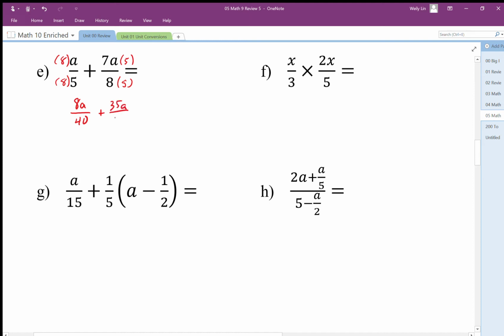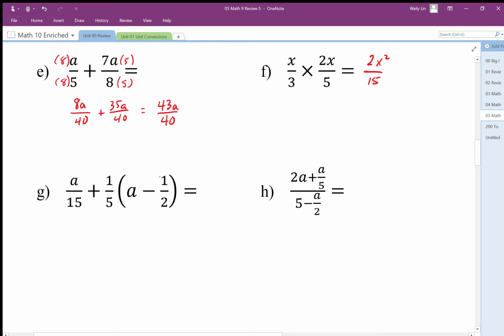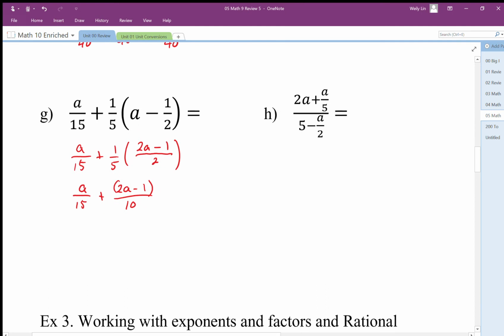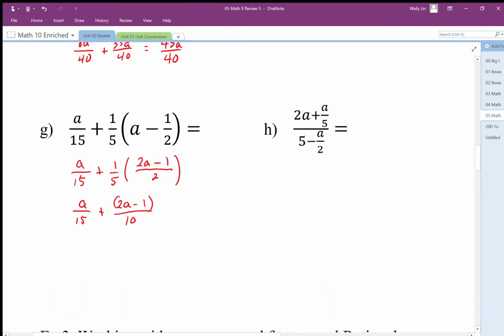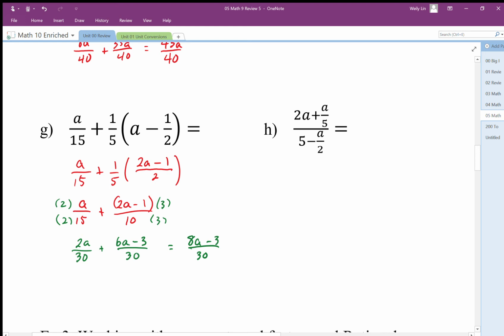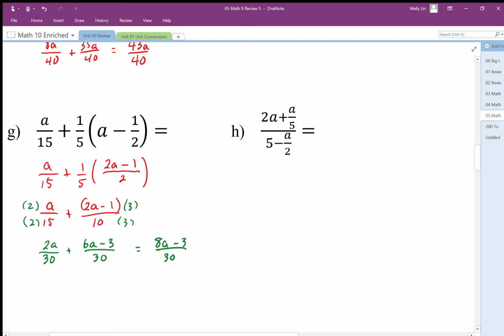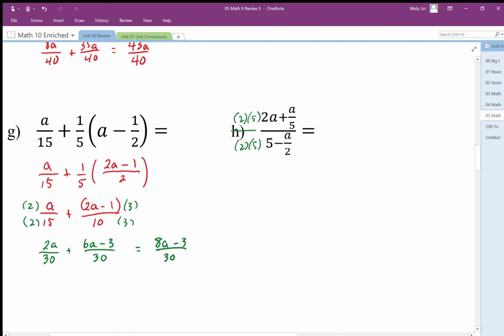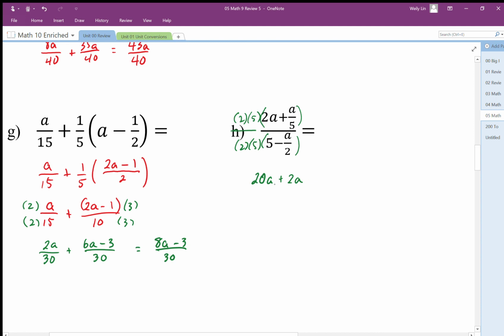05 Math 9 Review 5 Part2